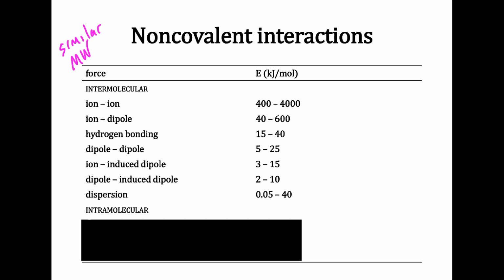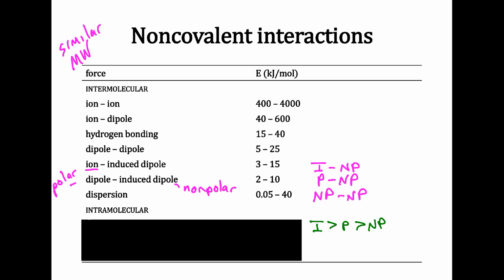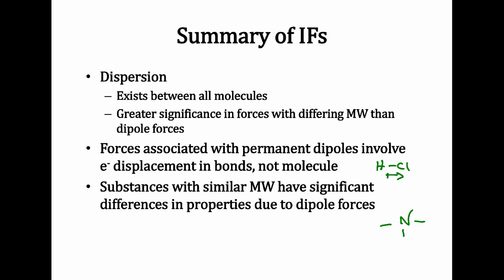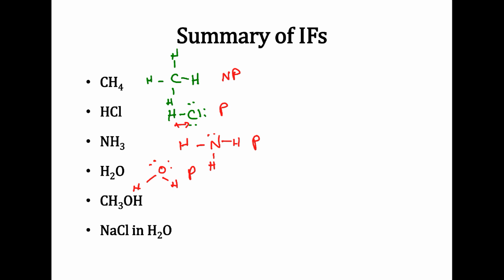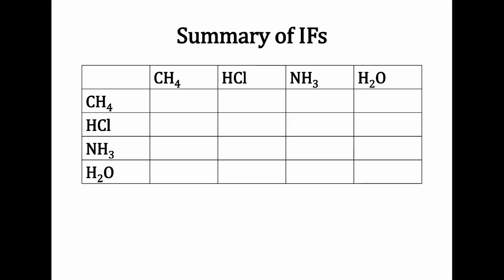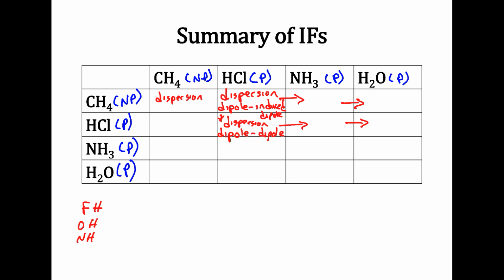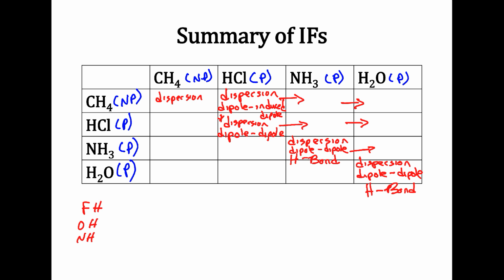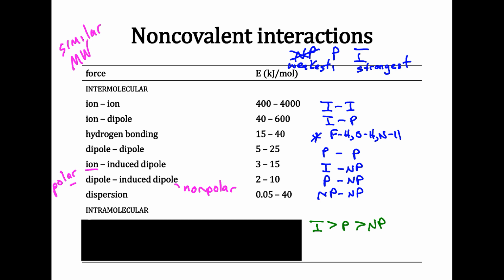Intermolecular forces - overview